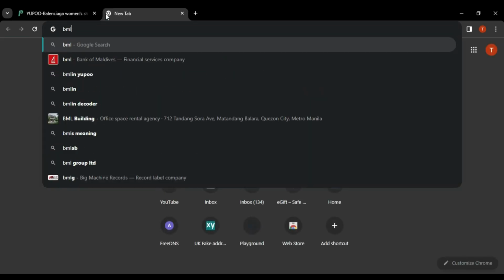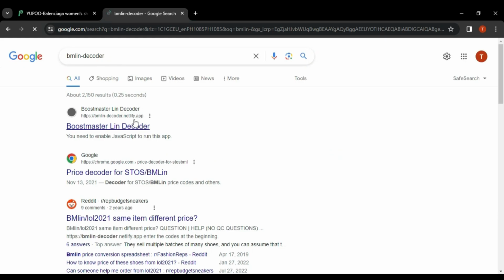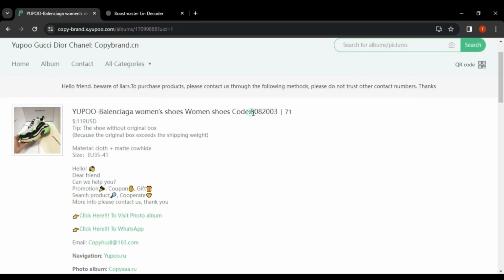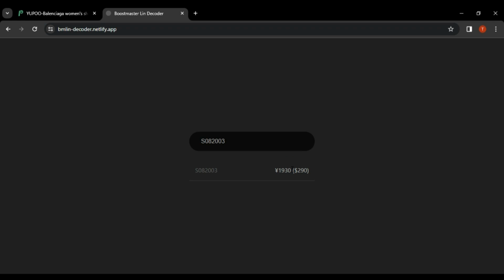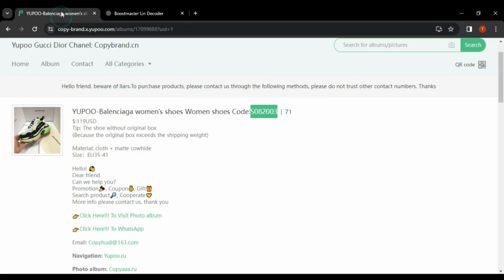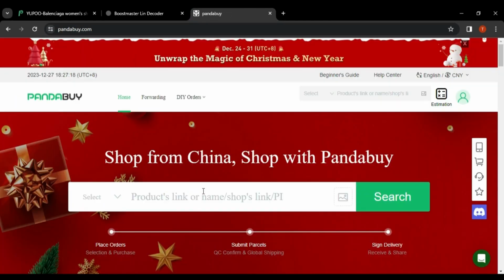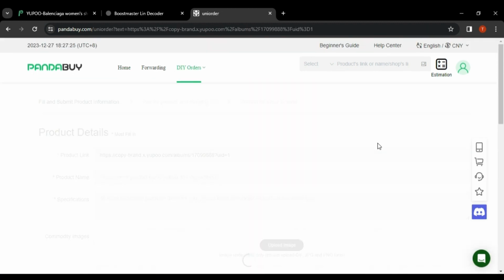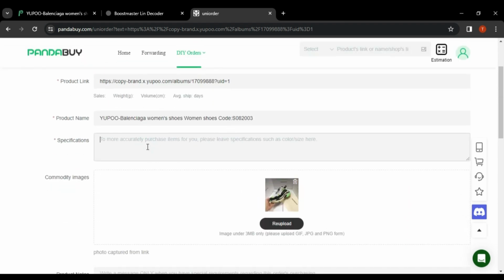How To Buy Items From Yupoo Without Taobao Or Weidian Links